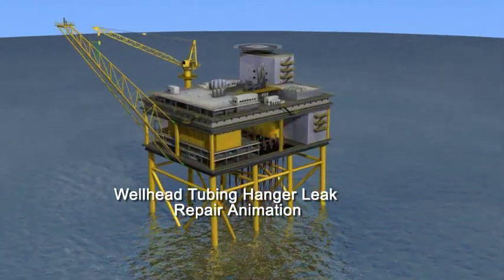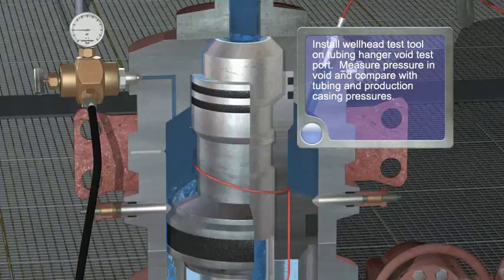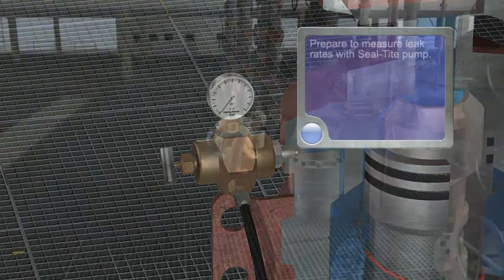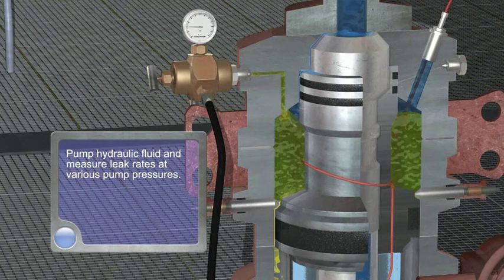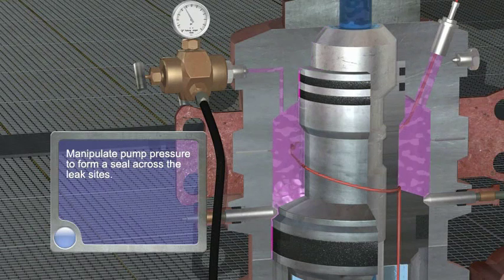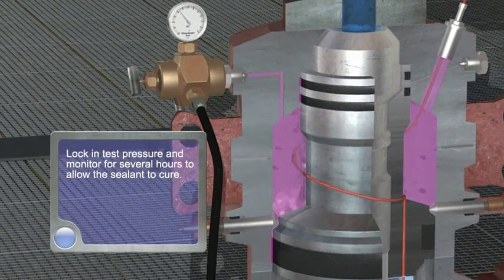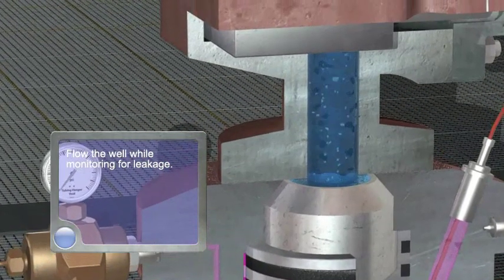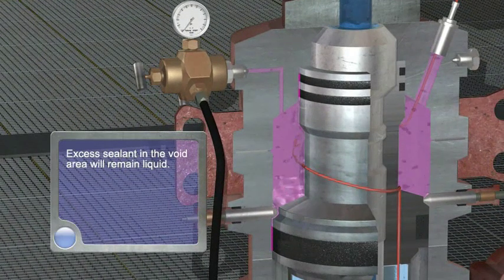Seal Tite International Wellhead